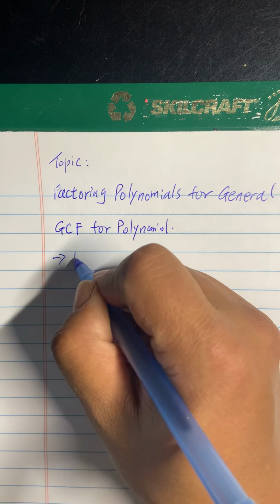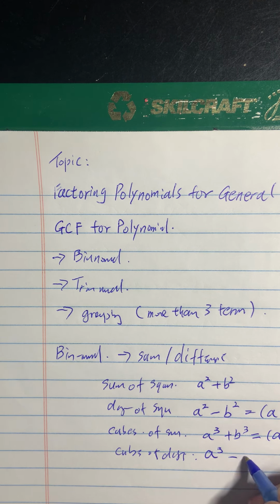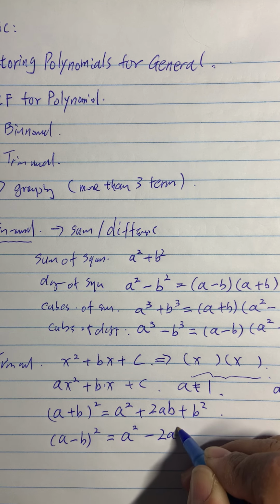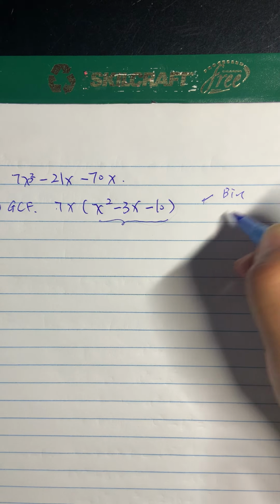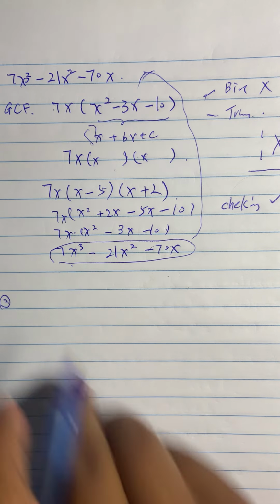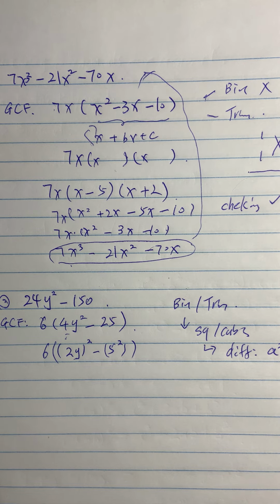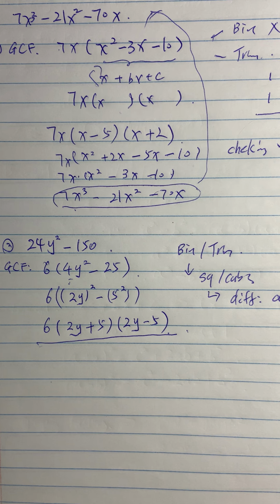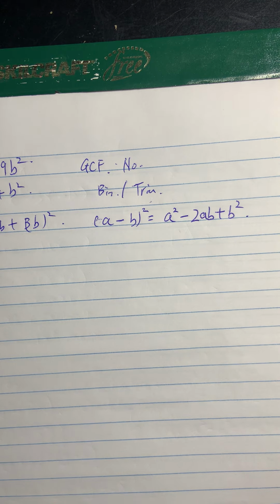CW14a_Math Worksheet